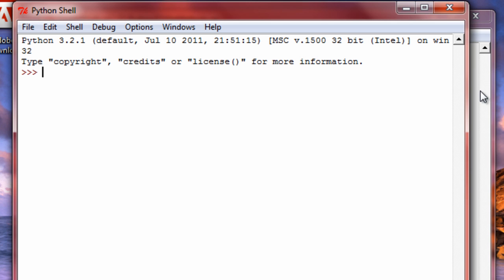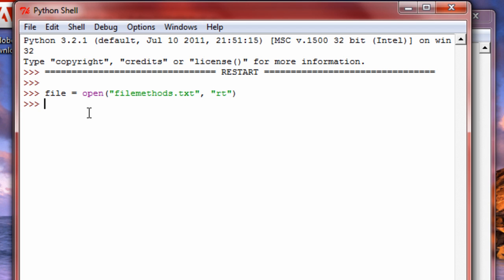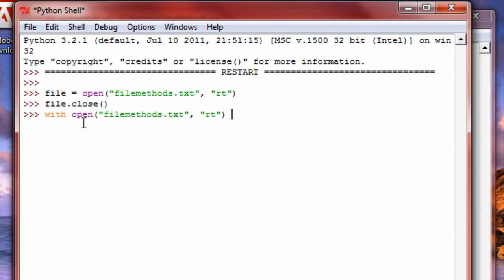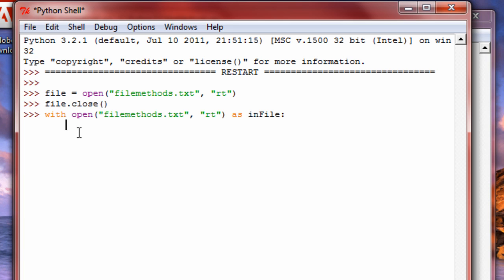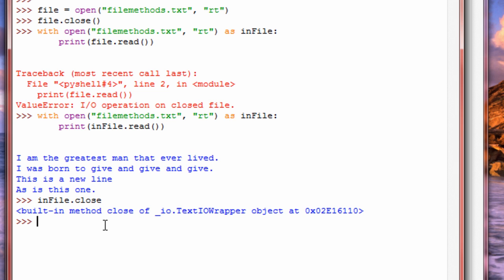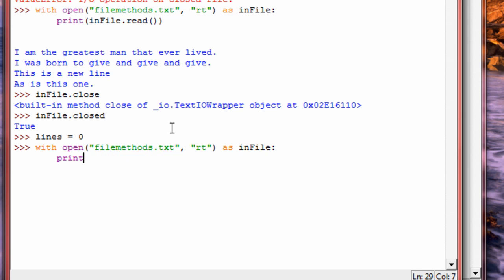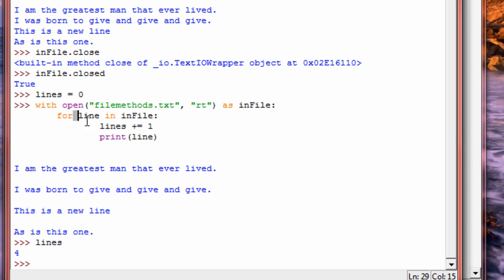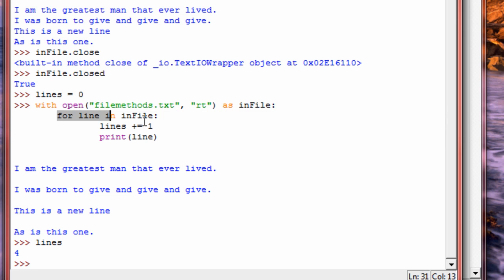Python 3 Tutorial: 24 - With As Statement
This tutorial introduces the with...as statement, and the use of it in dealing with file objects.